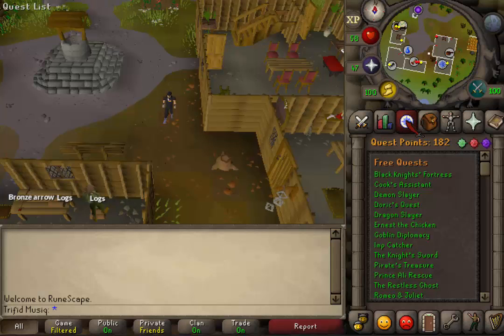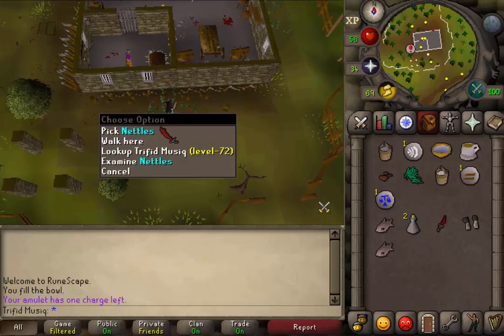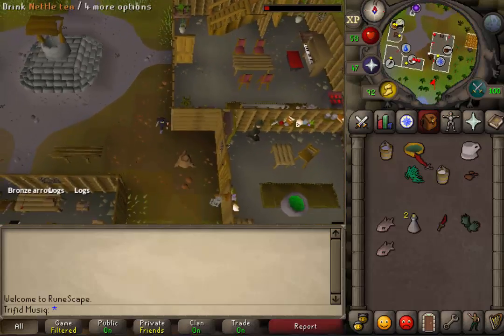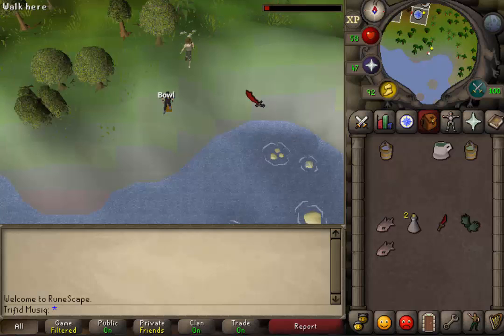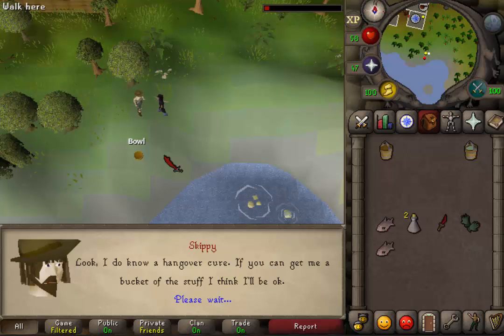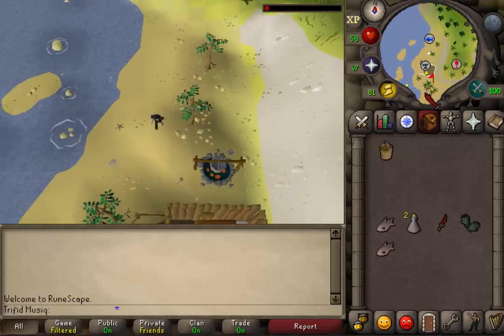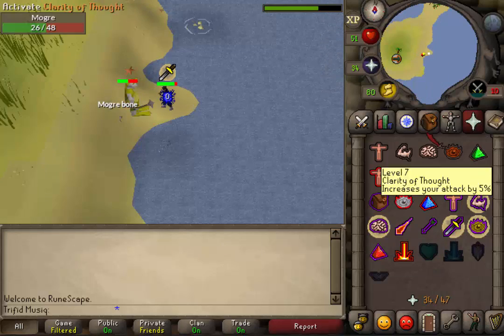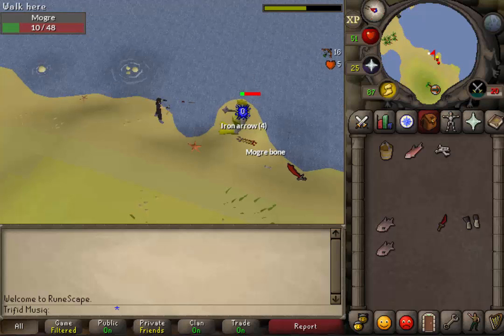[OSRS] Mogre mini-quest guide (how to get flippers)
Item list:
- hangover cure (= bucket of milk + chocolate dust + snape grass)
- nettle tea (= pick some nettles at the Draynor jail with non-magic gloves. Use those nettles on a bowl of water and heat that up on a fire or cooking range. Pour that bowl in an empty tea cup.

How to unlock the morgre slayer task.
What is the use of fishing explosives?

Runescape  quest guide walkthrough with live commentary in the Oldschool servers 07scape / 2007 rs / flippers / mudskipper hat / fishing explosive